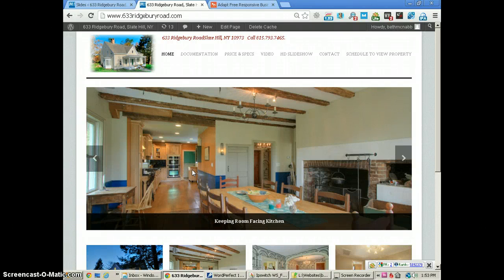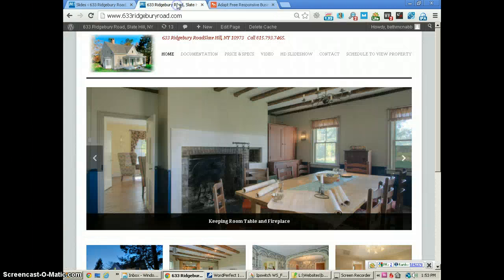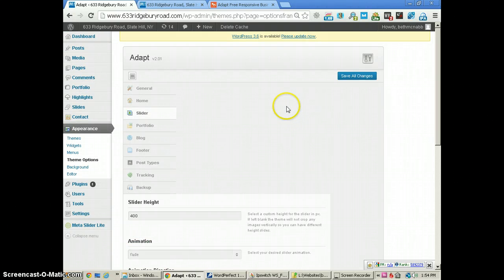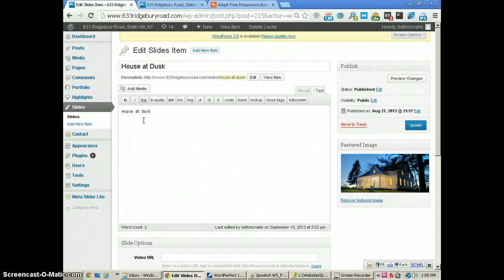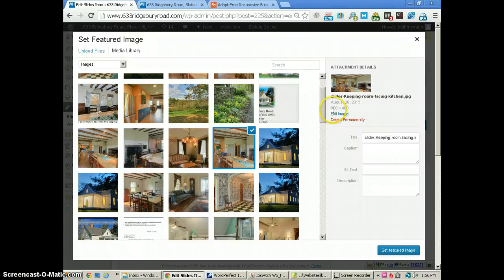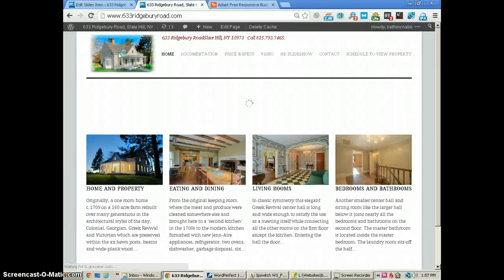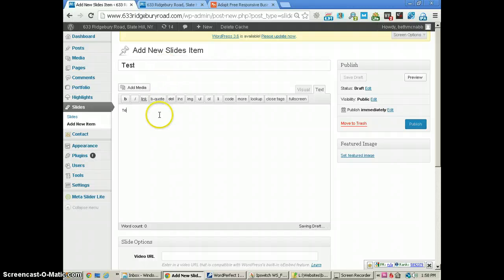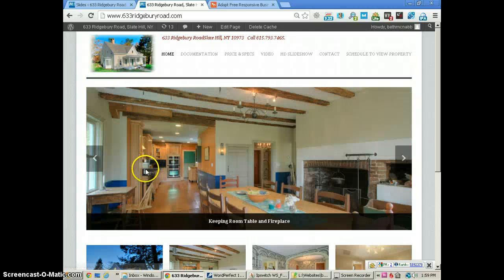WordPress Adapt Theme: Home Page Slideshow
Learn how to setup the home page slideshow on the WordPress Adapt Theme, and how to make changes